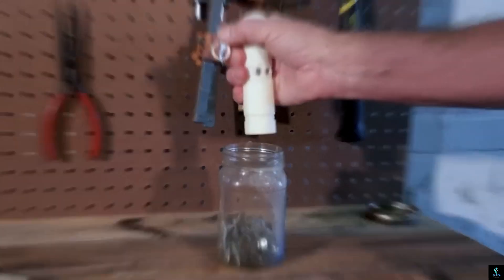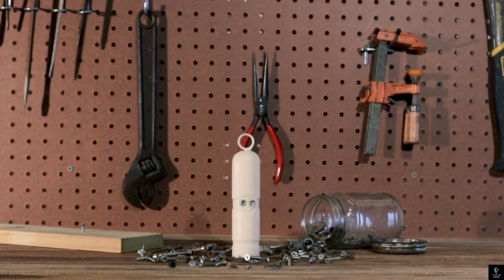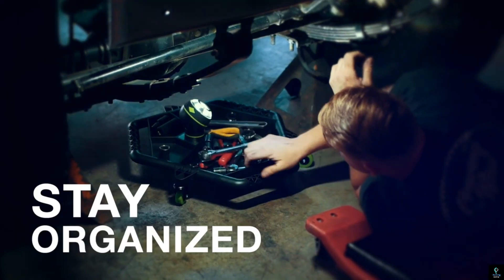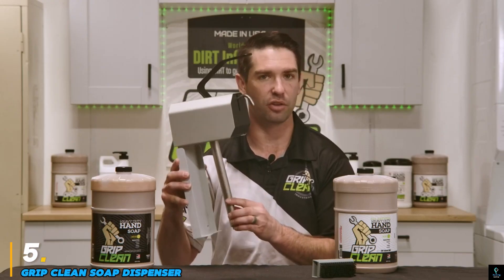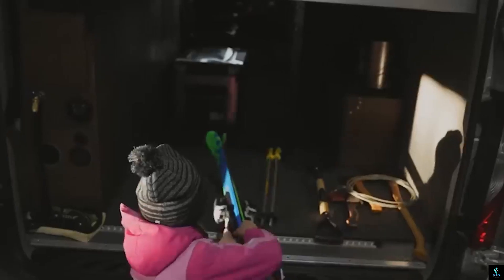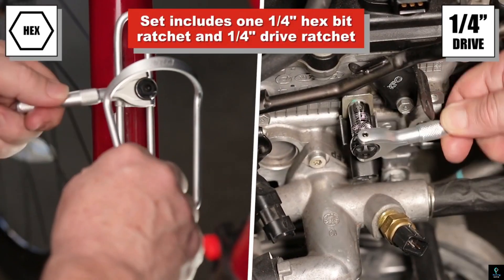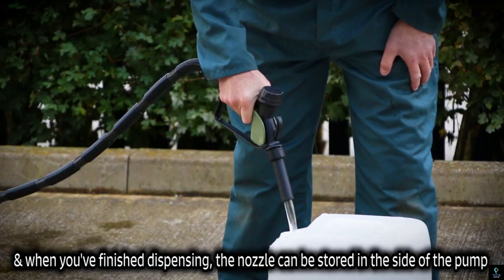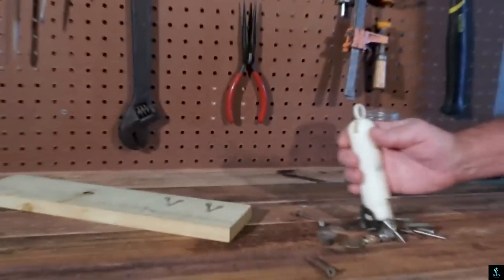10 COOL INVENTIONS AND TOOLS FOR YOUR GARAGE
In this video, we’re showcasing 10 cool inventions and tools that every garage enthusiast needs! Whether you're a professional mechanic or a DIY lover, these innovative tools and gadgets are designed to make your garage experience more efficient, organized, and fun. From smart solutions for car maintenance to handy tools that boost productivity, these inventions will take your garage to the next level.

00:00 - Introduction
00:289 - Overview of Tools
00:785 - Tool 1: Robot 3
01:627 - Tool 2: Pickup Pal
02:456 - Tool 3: Creeper Plus Pod Light Combo
03:418 - Tool 4: Wintech Smart Disc
04:325 - Tool 5: Grip Clean Soap Dispenser
05:186 - Tool 6: Gravity Grabber
06:003 - Tool 7: Laser Tools Ultra Thin Flexible Diamond Files
06:951 - Tool 8: Aries 42120
07:898 - Tool 9: Cely TP 6818 Electric Drum Pump
08:824 - Tool 10: Laser Tools Oiler with Adjustable Nozzle
09:721 - Conclusion